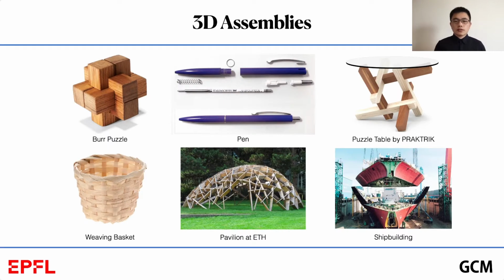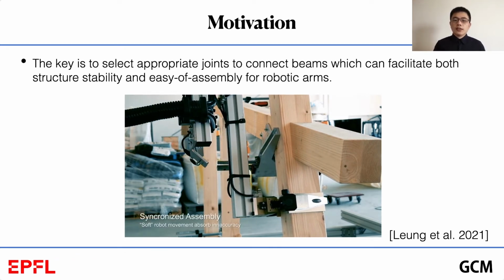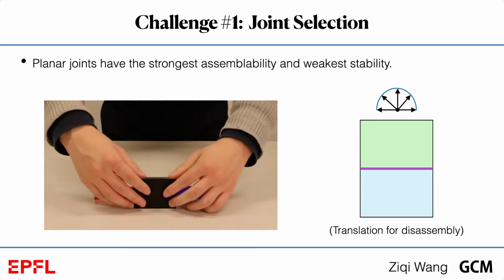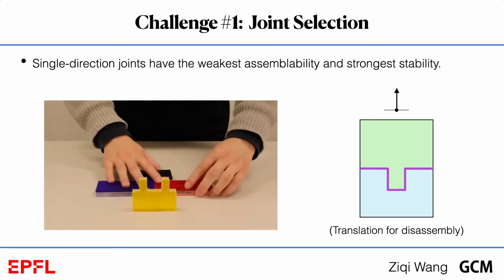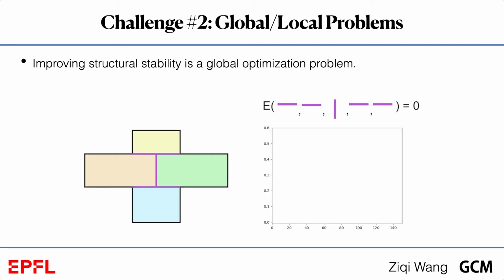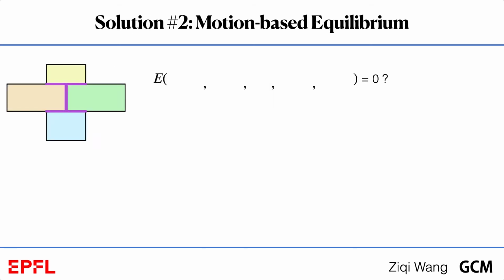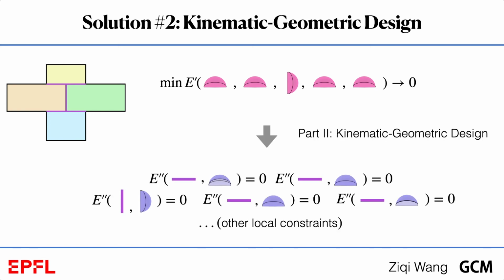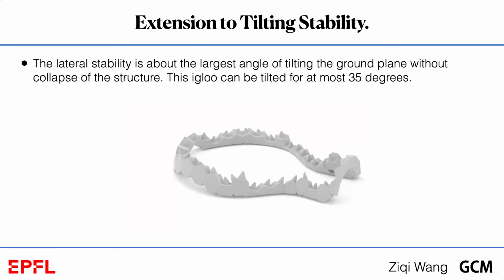MOCCA: Modeling and Optimizing Cone-joints for Complex Assemblies (Short Summary for SIGGRAPH 2021)